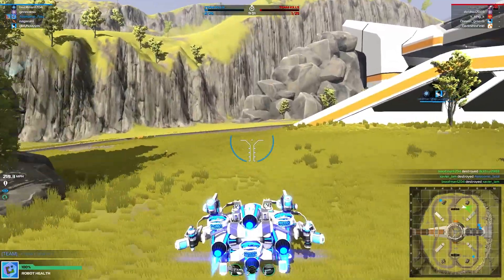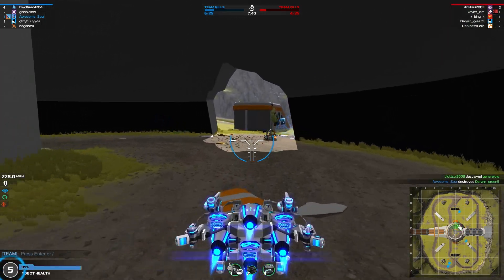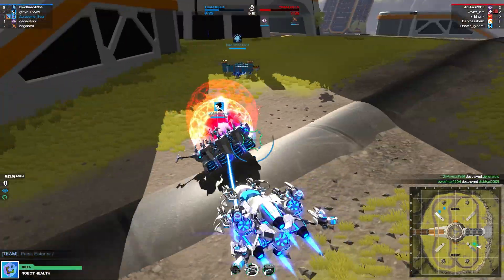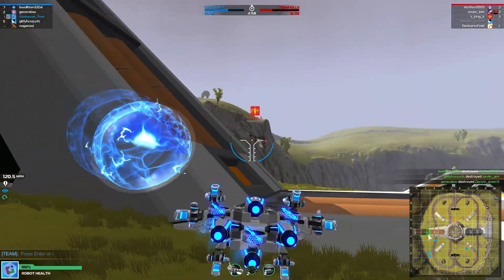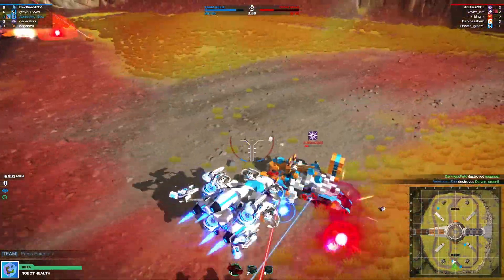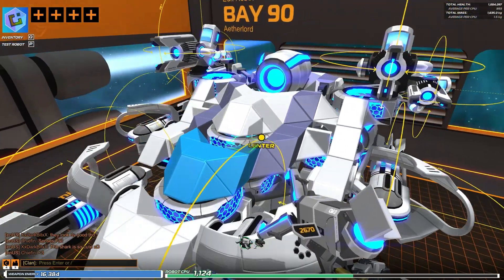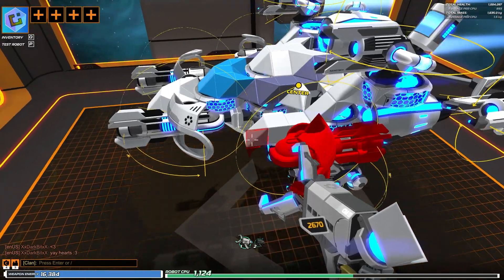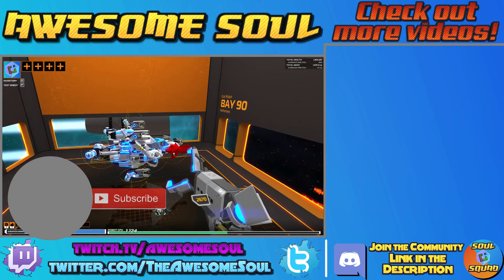Robocraft [Bot Review]: AetherLord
Thrusters at full power captain!

Bot Name: AetherLord
Bot By LordForce